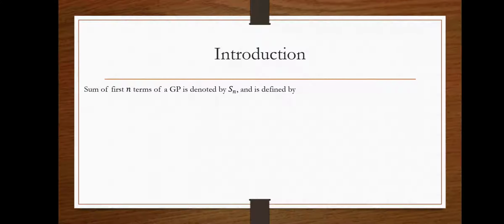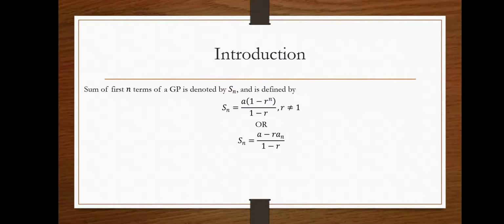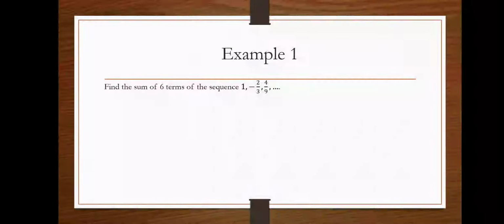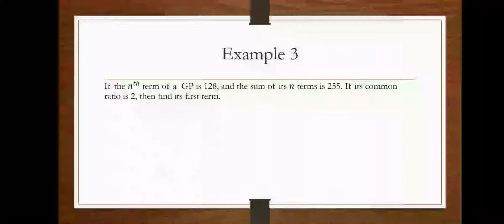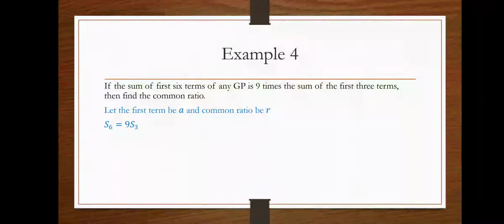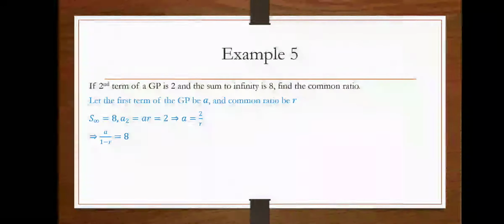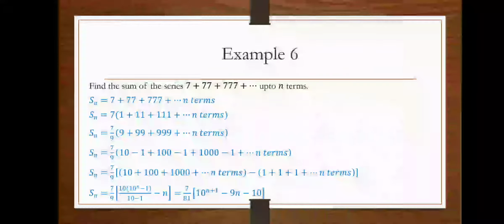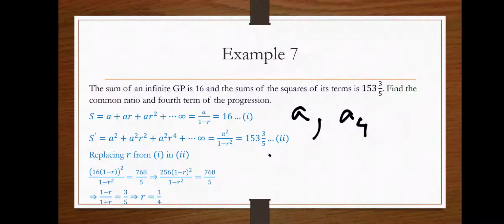Sequence and Series 4